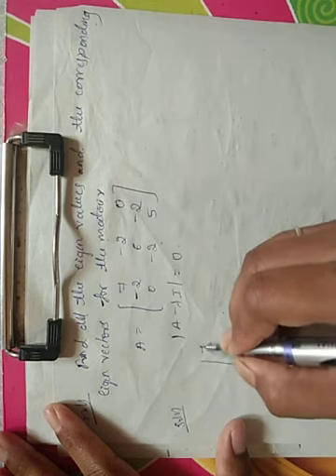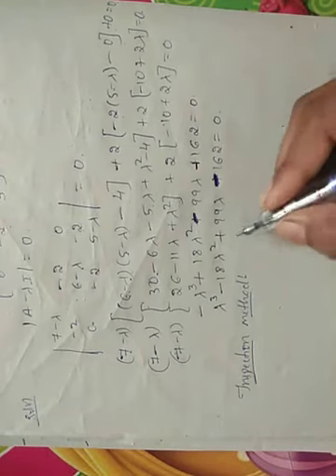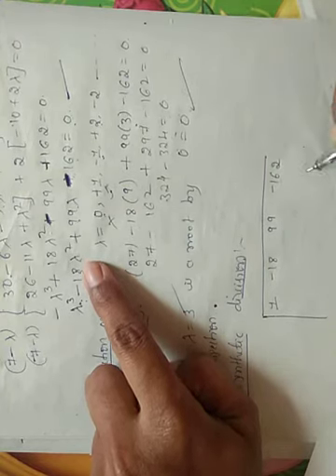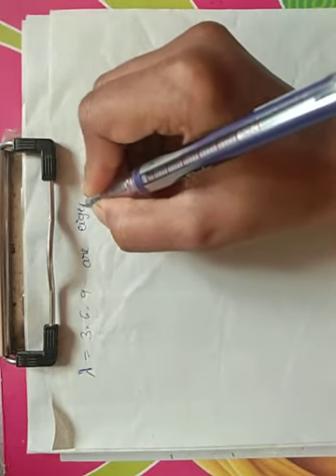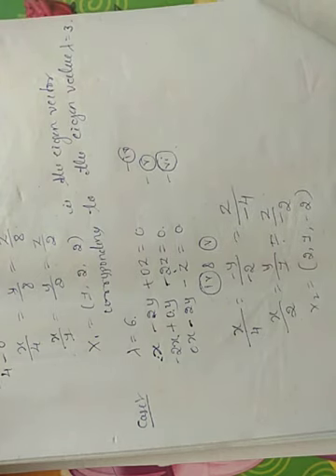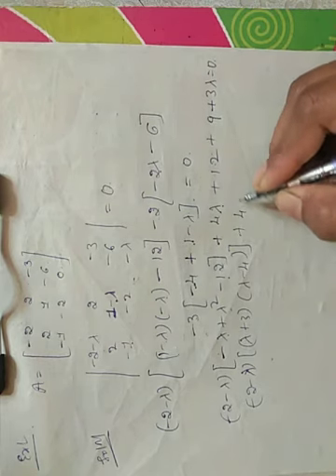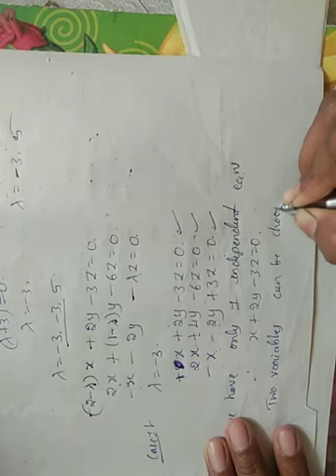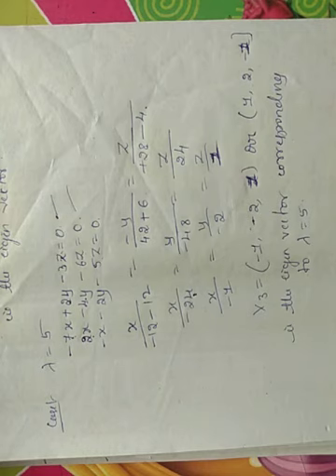(18MATDIP41) Linear algebra :- Problems on eigenvalue and eigenvector